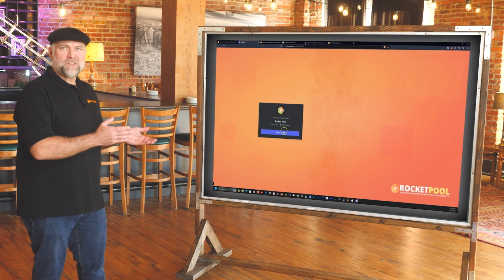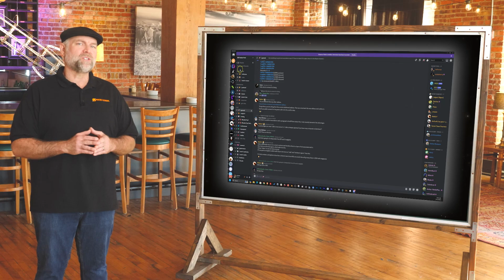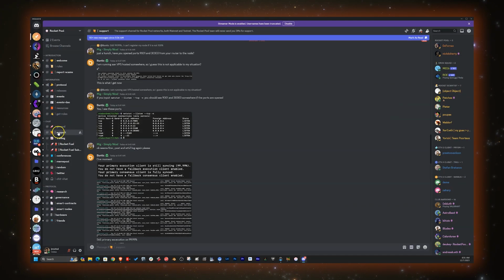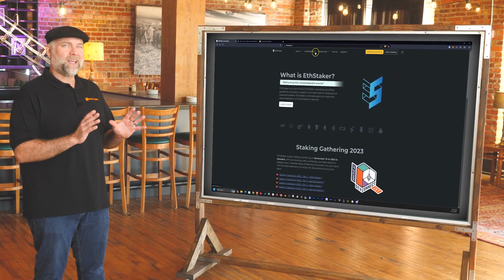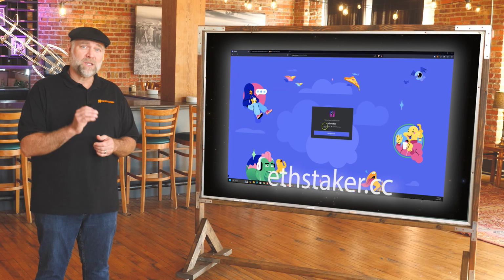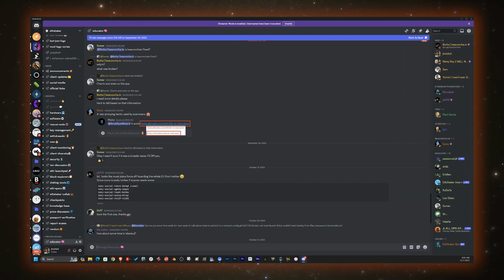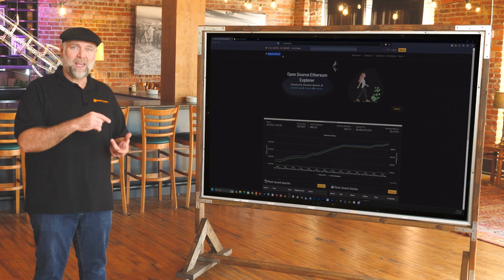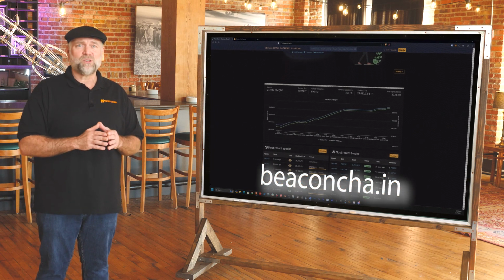3.3 Community Tools